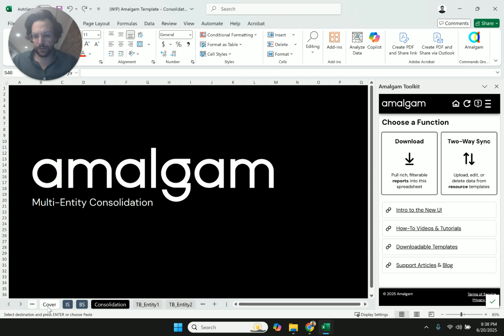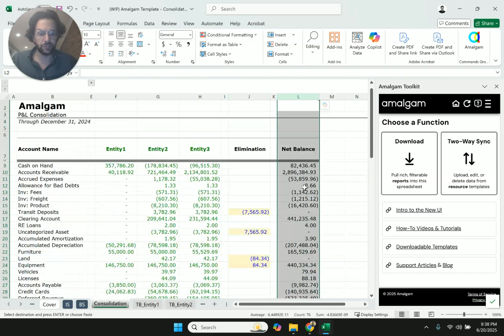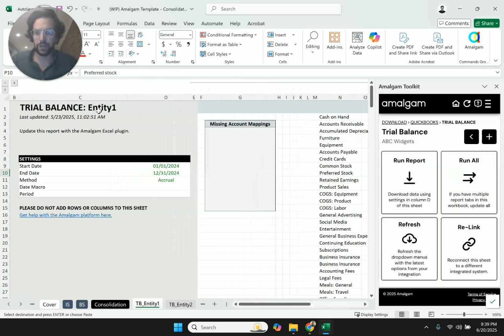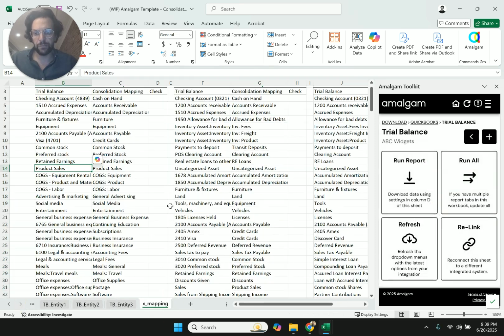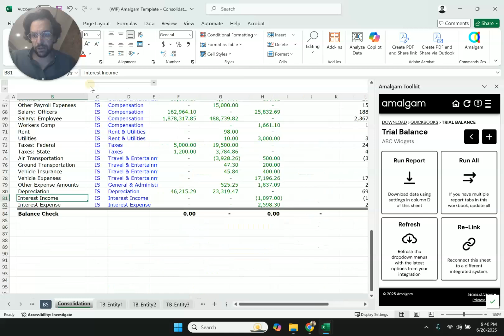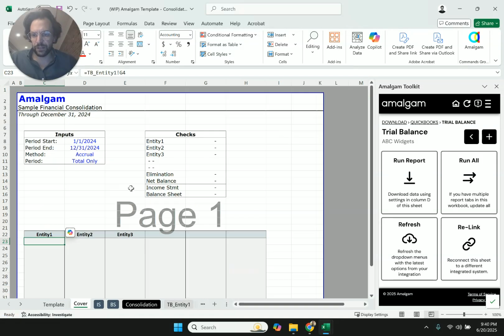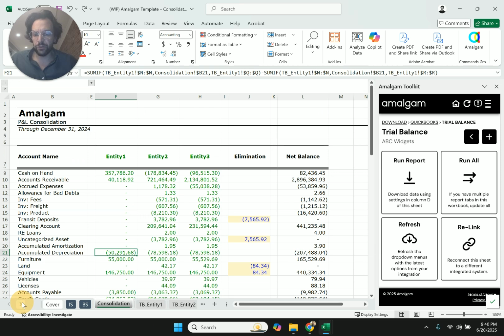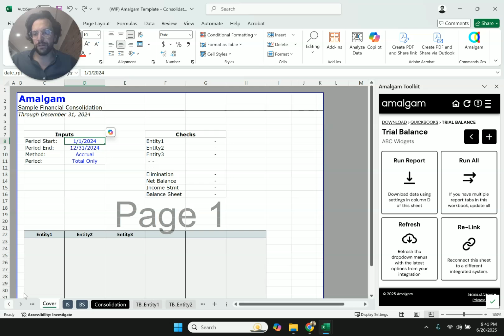Amalgam Template: Multi-Entity Consolidations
This template is perfect of accounting systems like Quickbooks that don't accommodate multiple entities. Draw trial balances from distinct entities into one workbook using Amalgam. Then aggregate them into a single tab and perform eliminations, then produce consolidated financial reports.